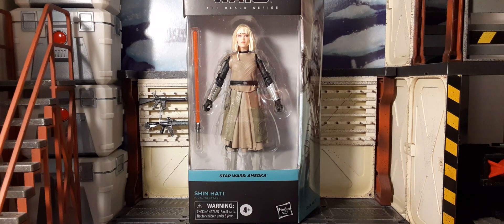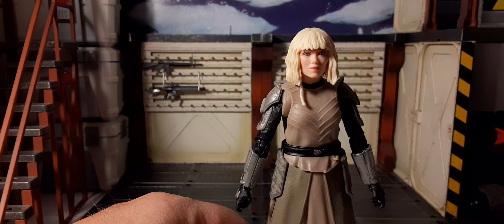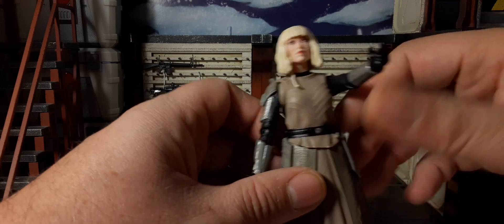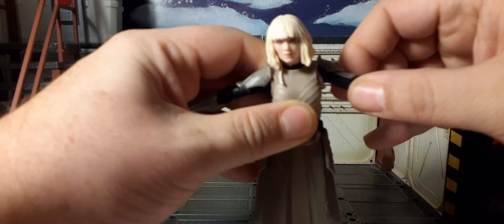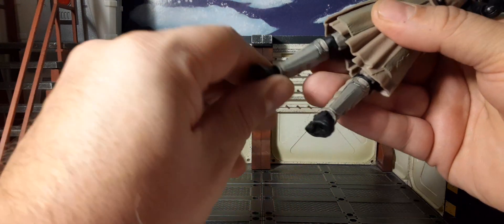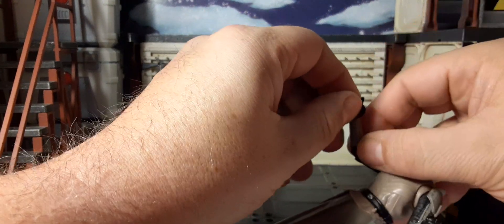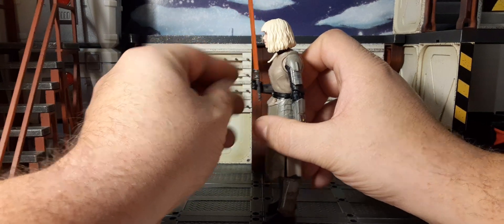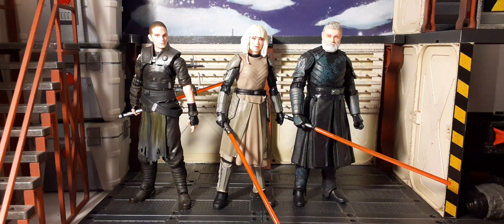Star Wars The Black Series Ahsoka's Shin Hati 1:12 Scale Action Figure Review.